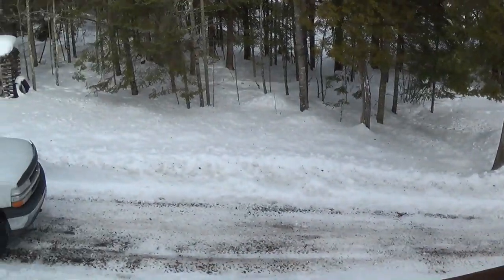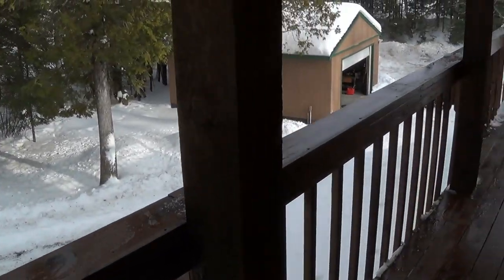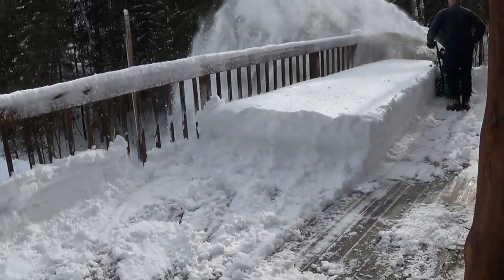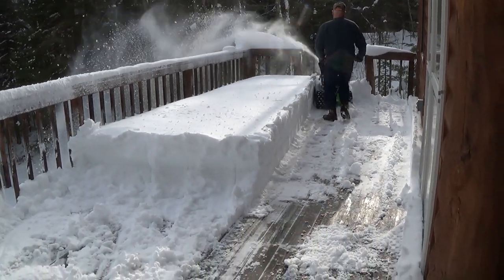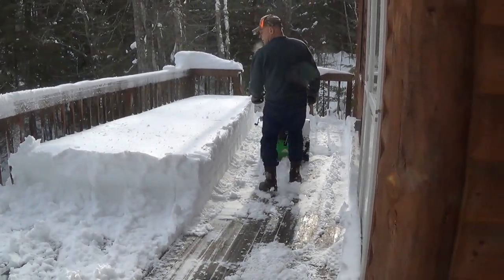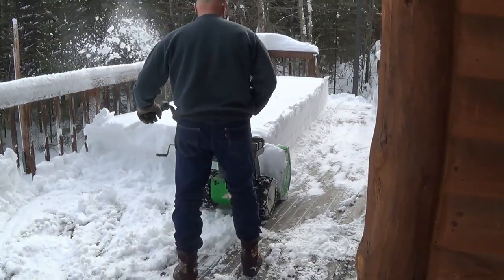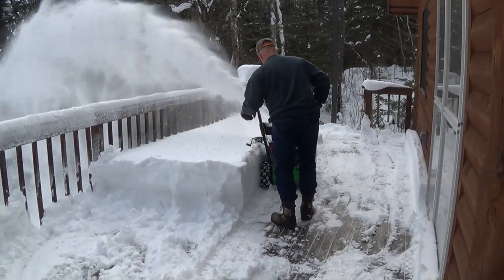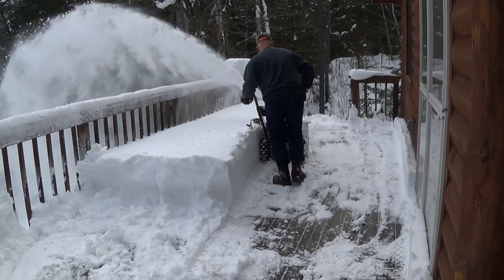Snowblowing The Deck!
Sometimes you just gotta snowblow the deck.